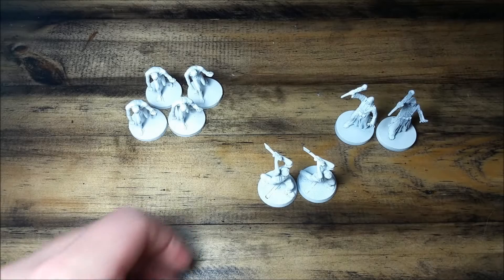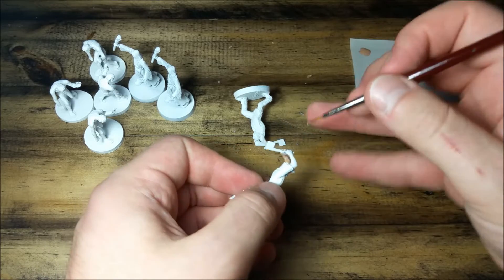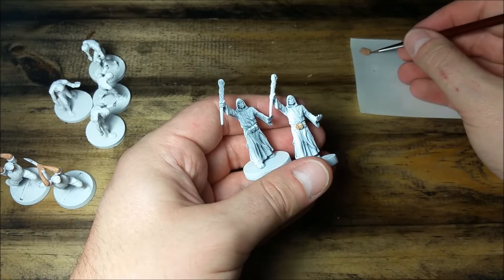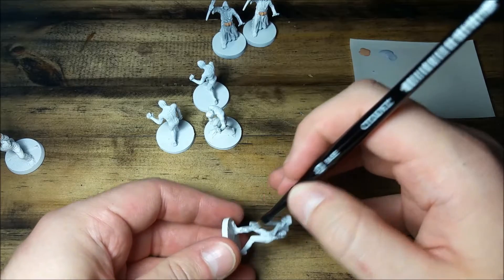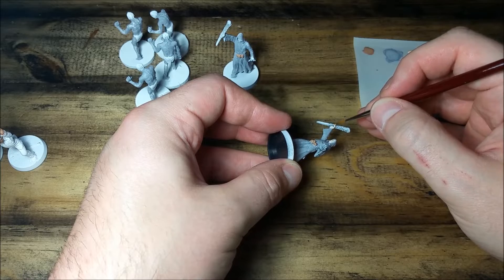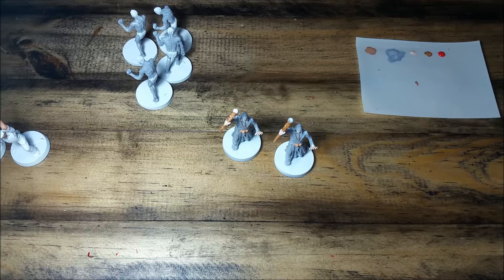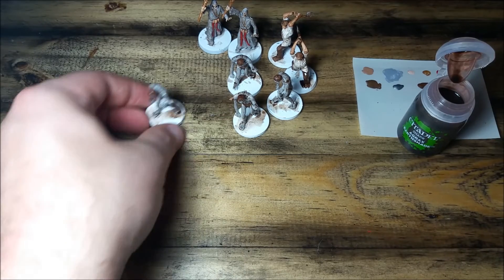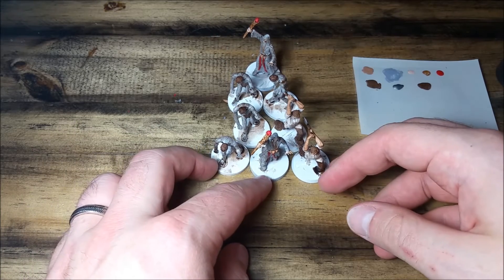Let's Paint Some Minis: Maniacs, Zombies, and Cult Leaders (Mansions of Madness)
I have a Twitter now! So yeah, that's a thing.

We're doing some "speed painting!" Not messing with the more intricate details, like the eyes or dry-brushing... Nope, we're going full-blown lazy by using white base coats, single layers of colors, and some Citadel brand Agrax Earthshade to top it all off. I might paint some eyes off camera at a later time. Or I might not.

All three of these monster types tend to show up in the scenario Grim Tidings. So enjoy!